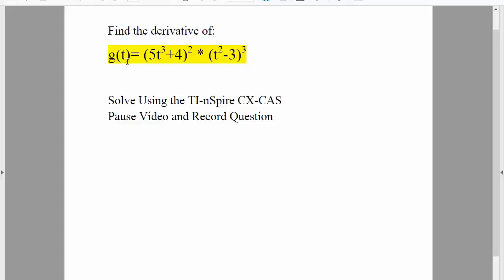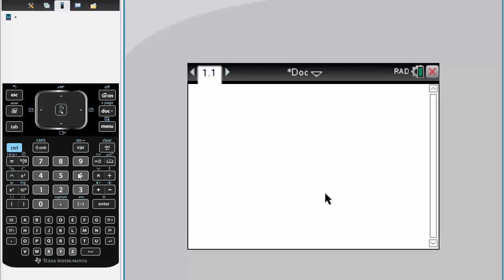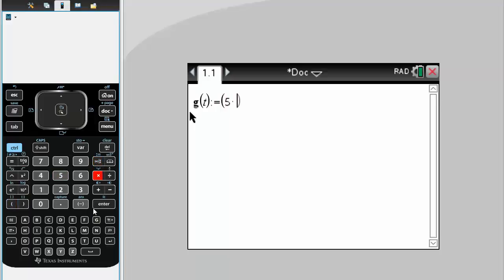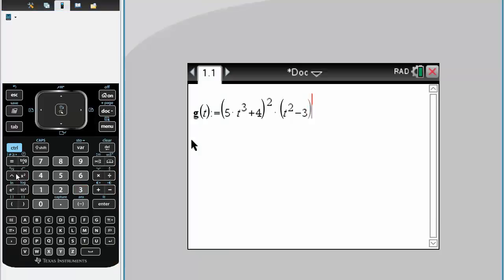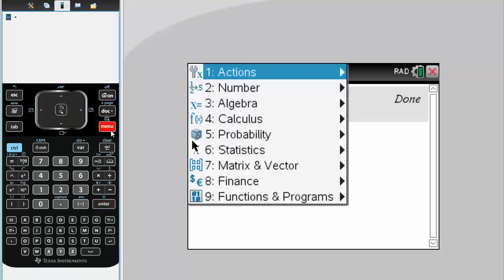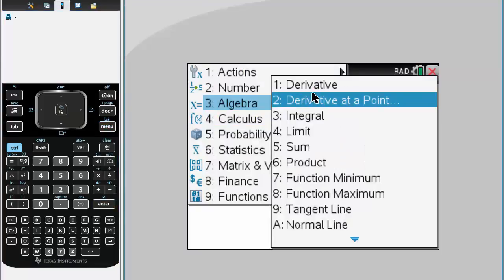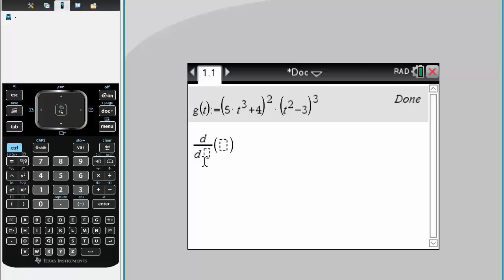Calc 1: The Chain Rule (TI-nSpire CX Cas) ptA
The Chain Rule (TI-nSpire CX Cas) ptA

Workbooks that I wrote: